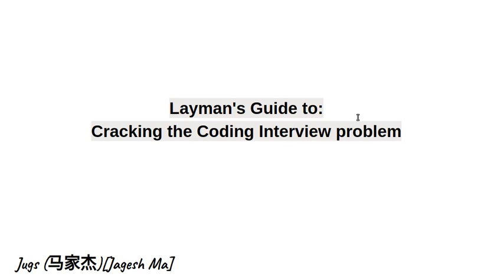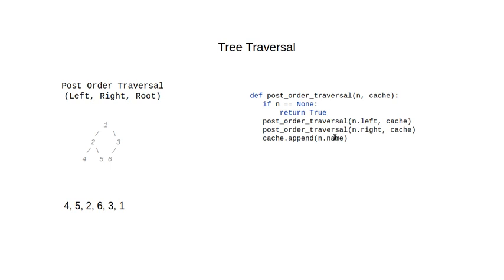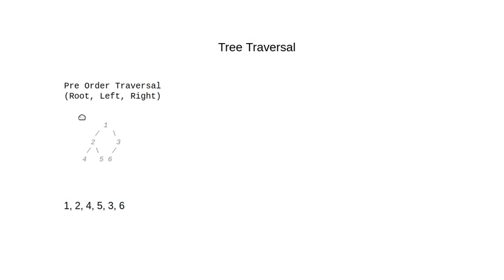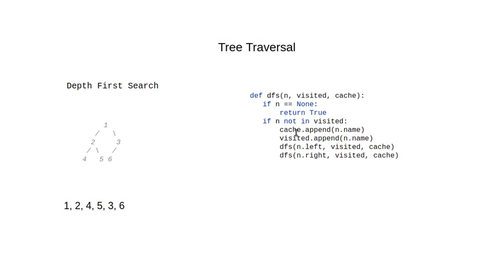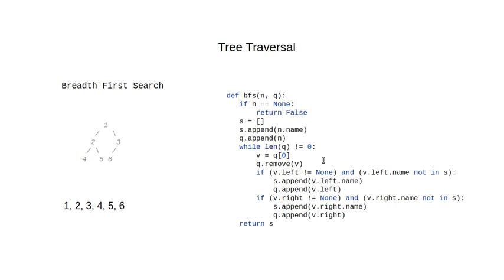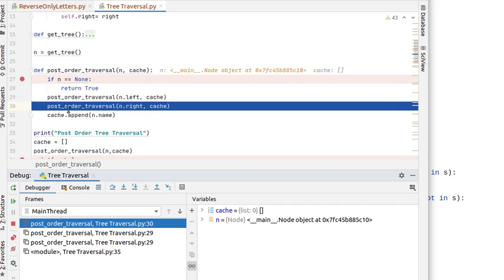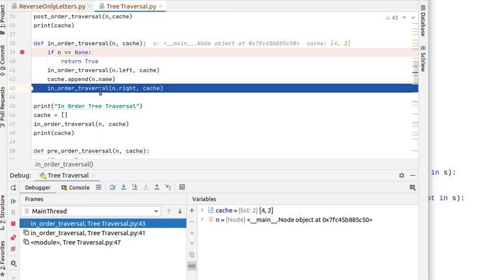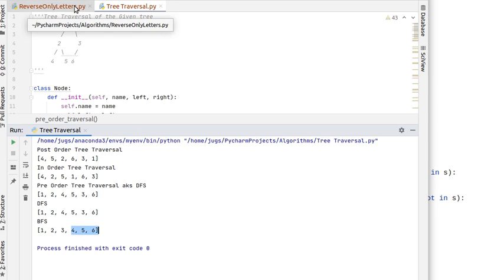Layman's Guide to Cracking the Coding Interview: Tree Traversal